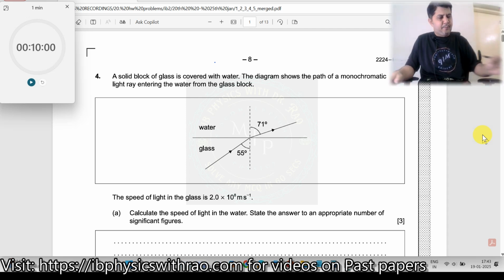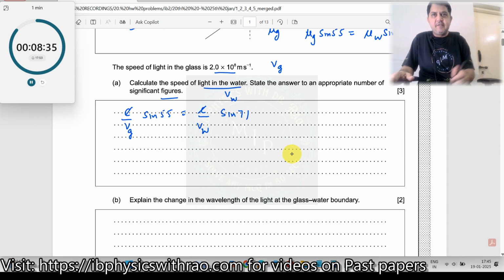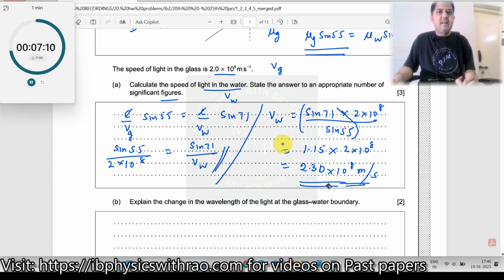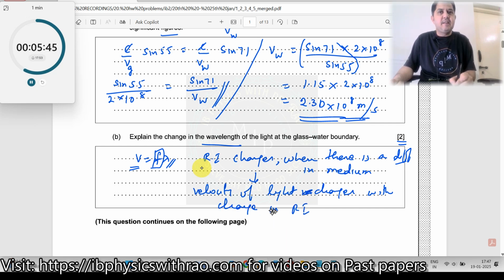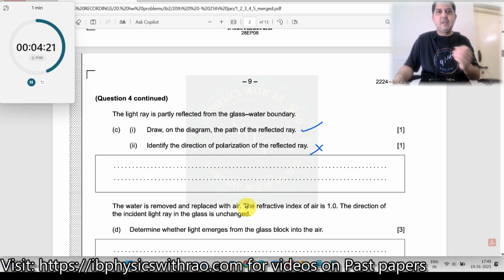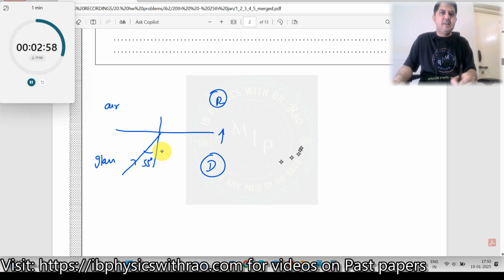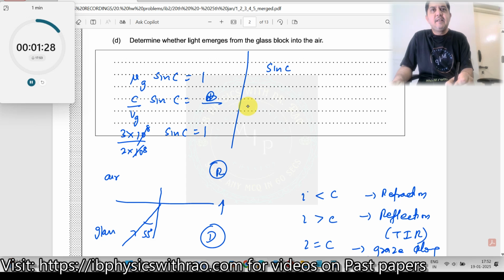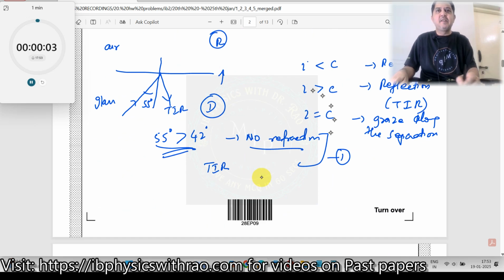1. A solid block of glass is covered with water. The diagram shows the path of a monochromatic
4. A solid block of glass is covered with water. The diagram shows the path of a monochromatic light ray entering the water from the glass block.

[Diagram of a ray of light entering water from glass is shown]

The speed of light in the glass is 2.0 x 10^8 m/s.

(a) Calculate the speed of light in the water. State the answer to an appropriate number of significant figures. [3]

(b) Explain the change in the wavelength of the light at the glass-water boundary. [2]

(c) (i) Draw, on the diagram, the path of the reflected ray. [1]

(ii) Identify the direction of polarization of the reflected ray. [1]

The water is removed and replaced with air. The refractive index of air is 1.0. The direction of the incident light ray in the glass is unchanged.

(d) Determine whether light emerges from the glass block into the air. [3]